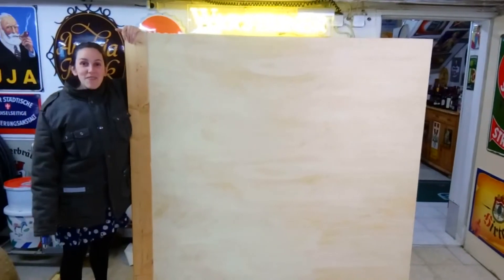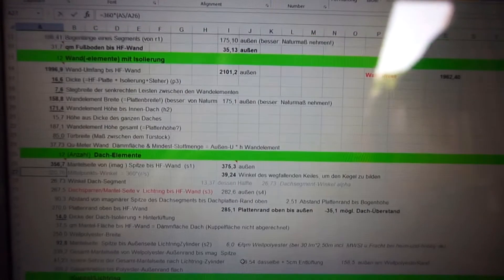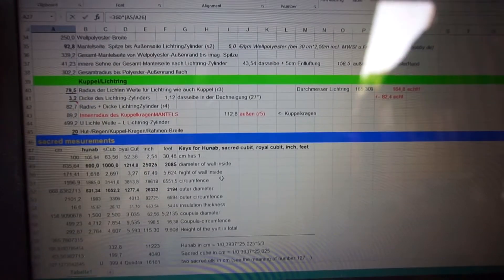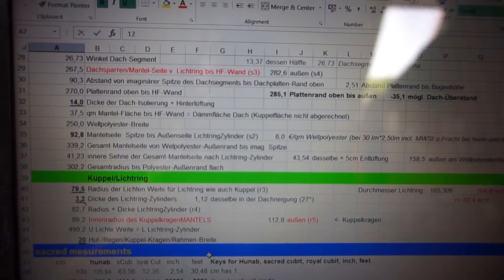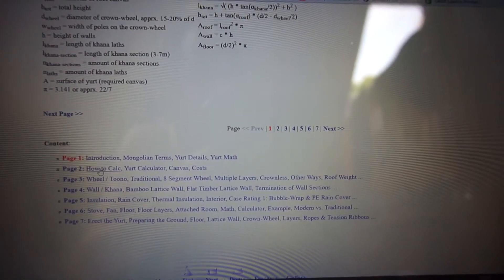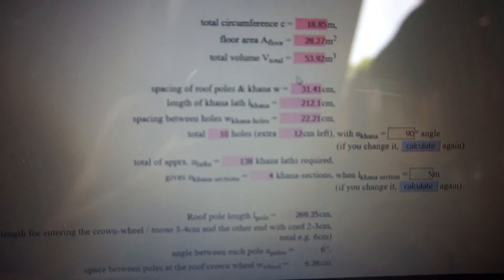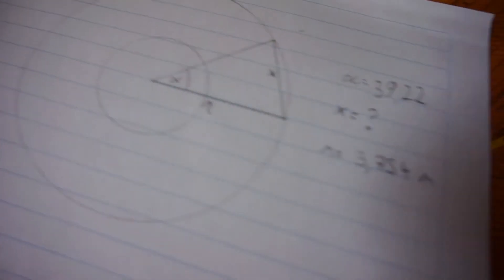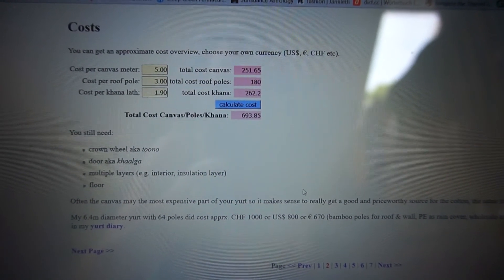How to build a Yurt - Calculations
You need helpers to calculate your yurt? There you go!

And this is the website of Claudius Kern, where we did our Yurt Workshop

If you want the calculation file, you can send us a request per email or on youtube :)